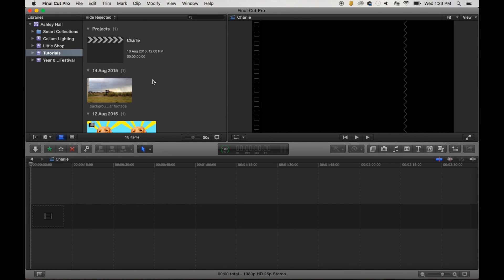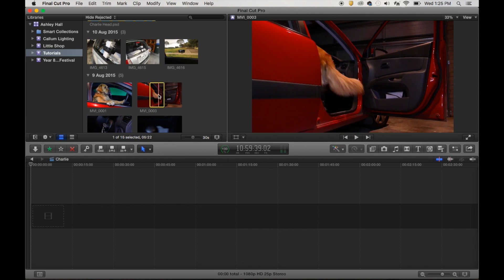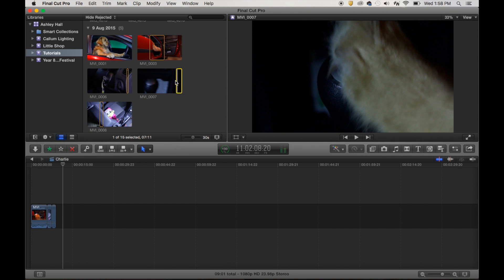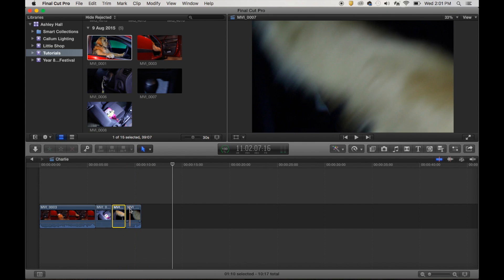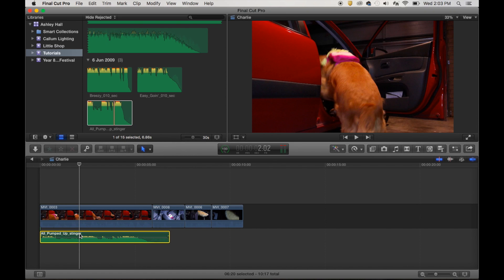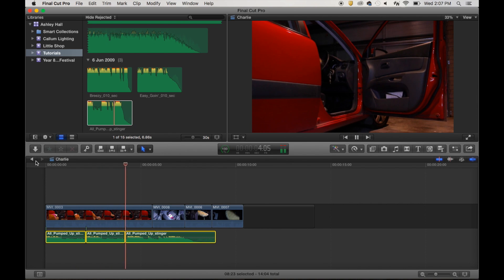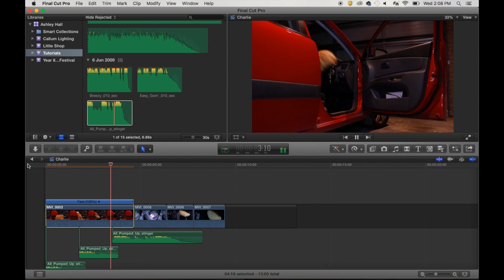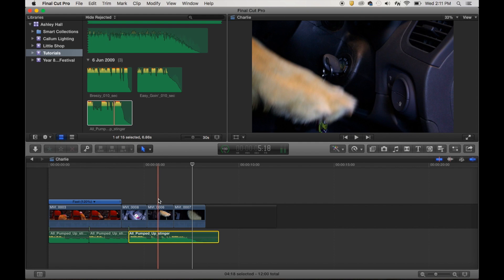2. Editing With Final Cut Pro - Doing A Basic Edit